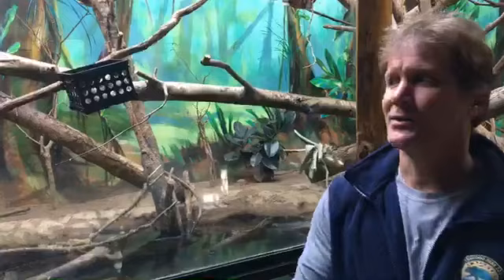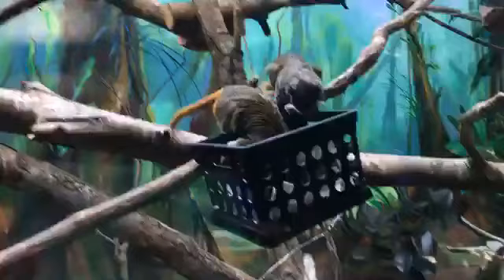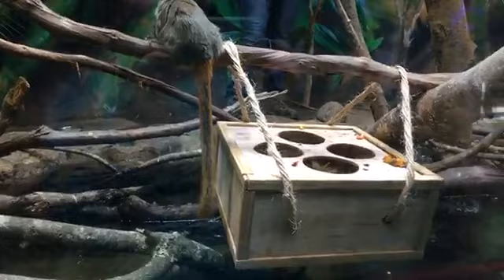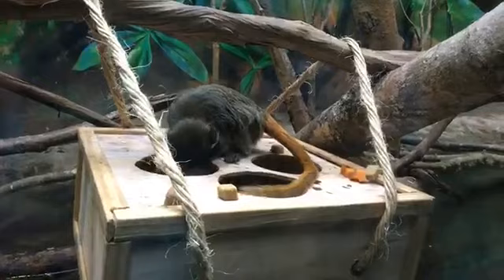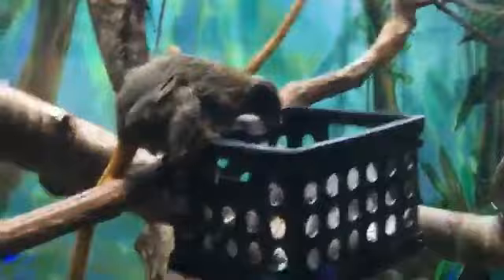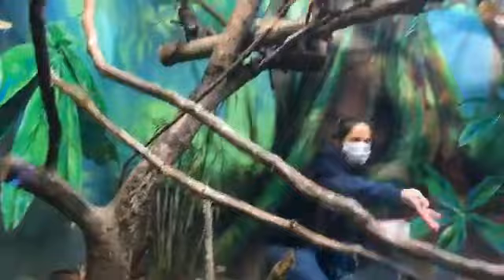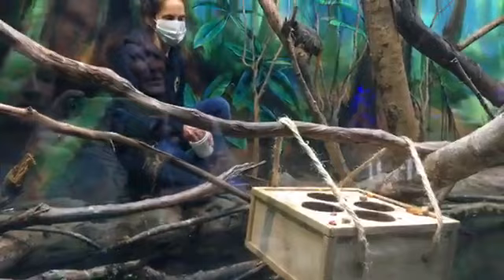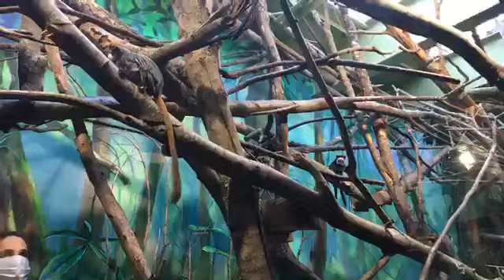BPZoo Virtual Chat 10 - Bearded Emperor Tamarins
Zoo Director, Keith Lovett, introduces you to our bearded emperor tamarin family during today's virtual chat.